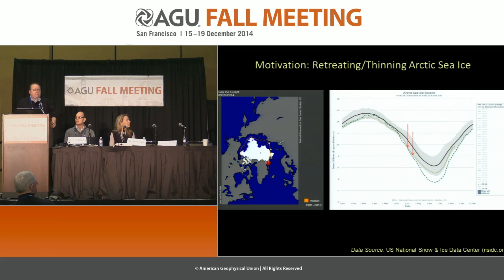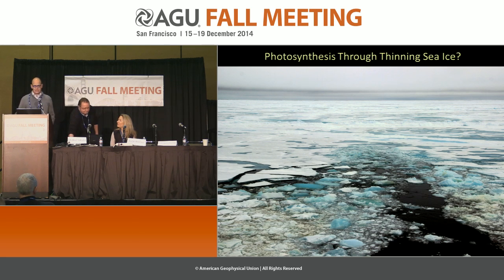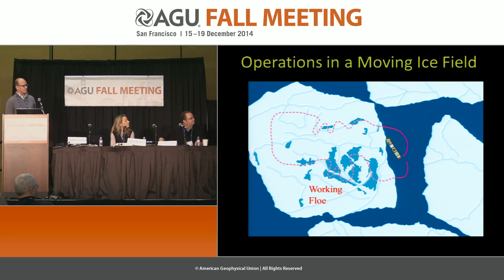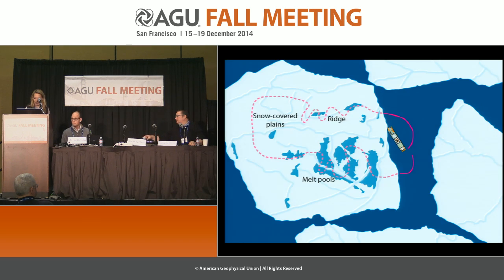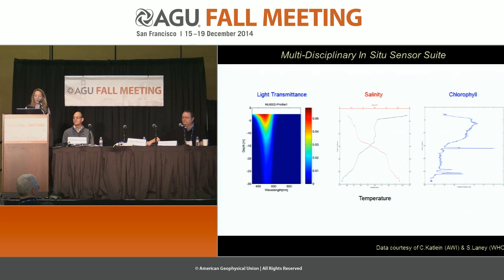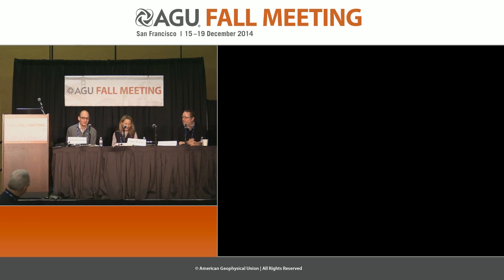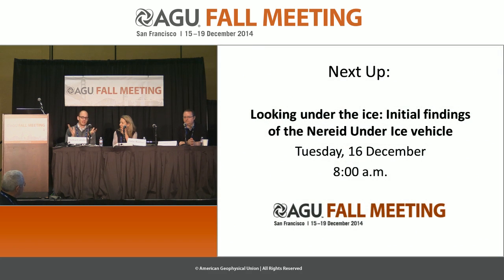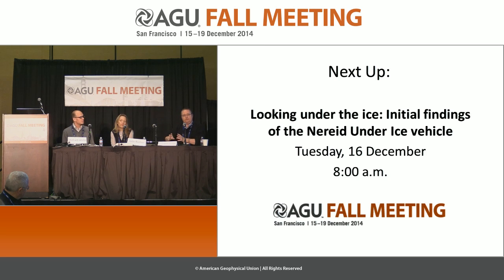Fall Meeting 2014 Press Conference: Looking under the ice